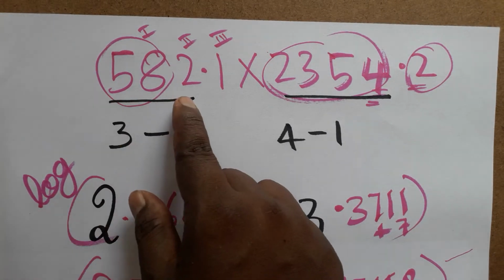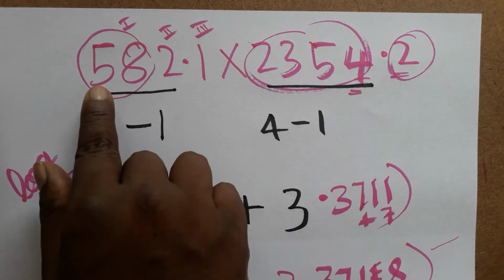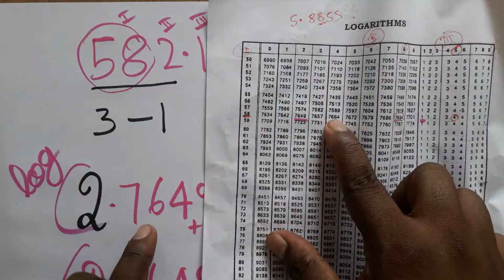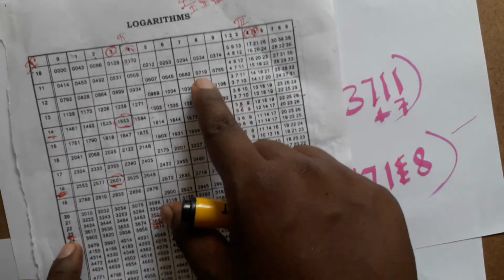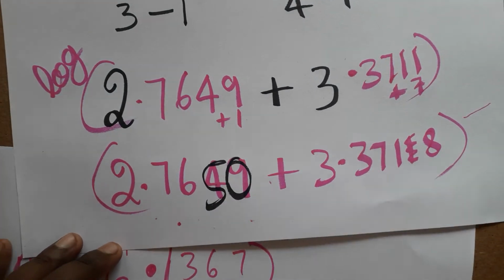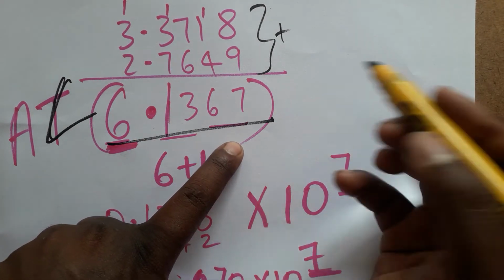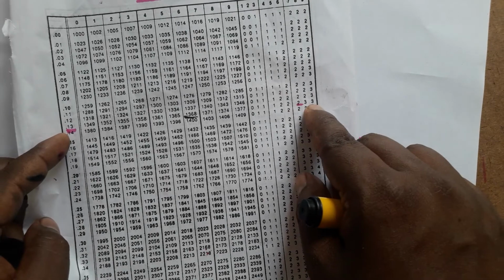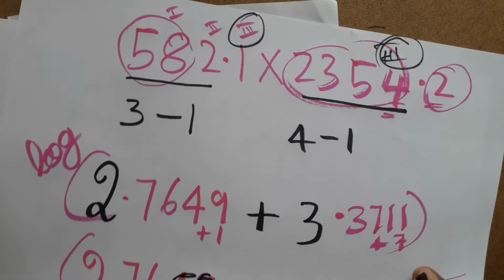how to use log table book